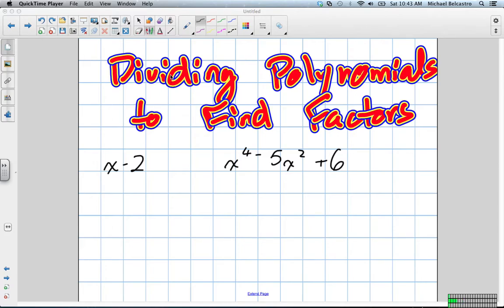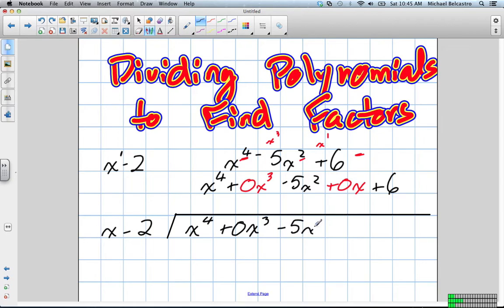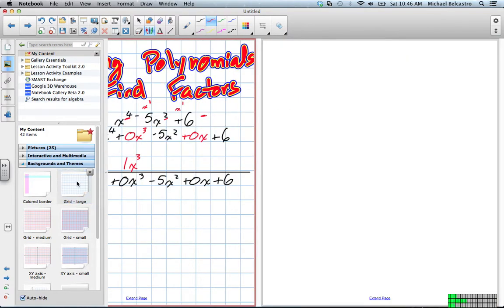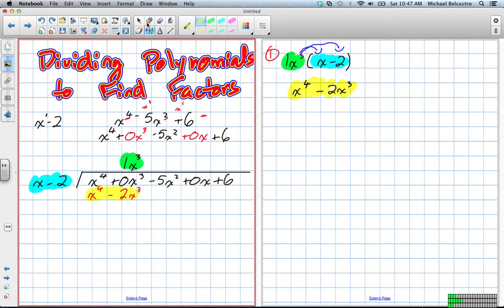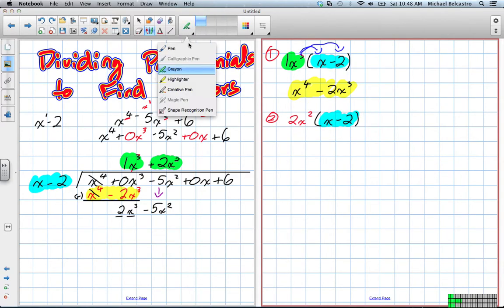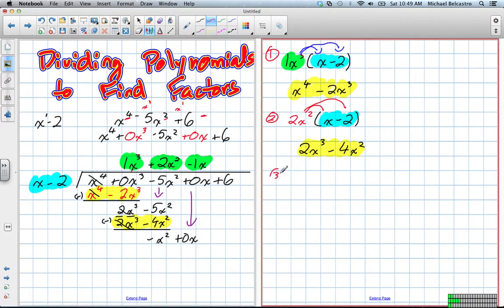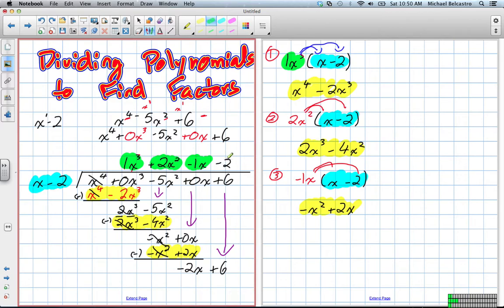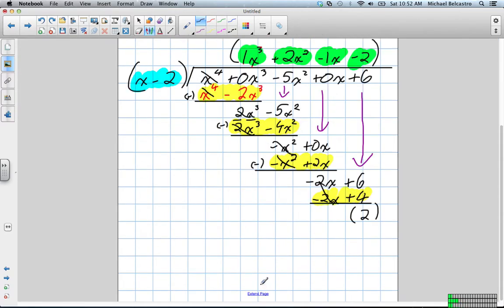Dividing Polynomials Step by Step Grade 12 Advanced Functions Lesson 3 5 9:29:12